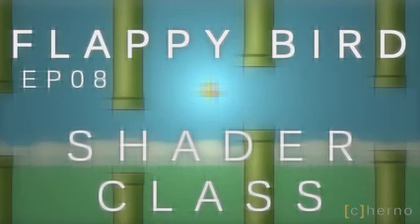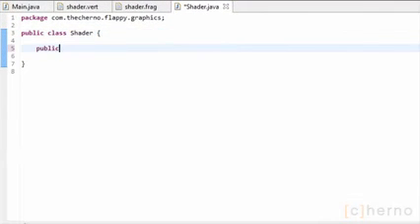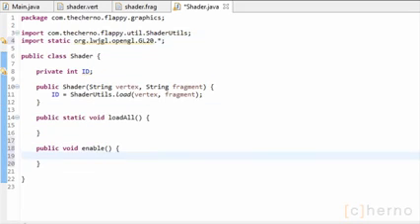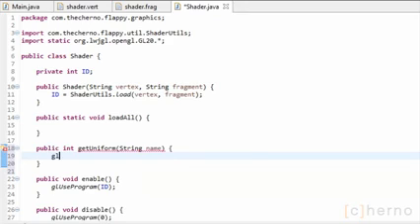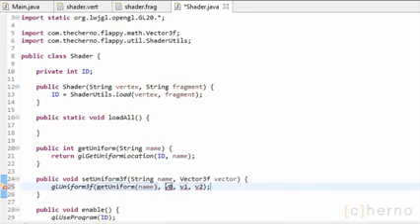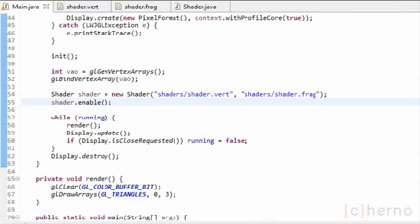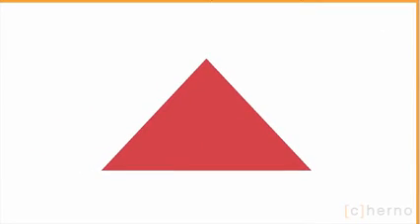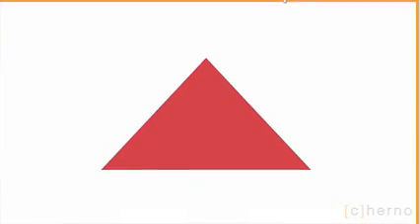Ep.8: Shader Class - Let's Make Flappy Bird